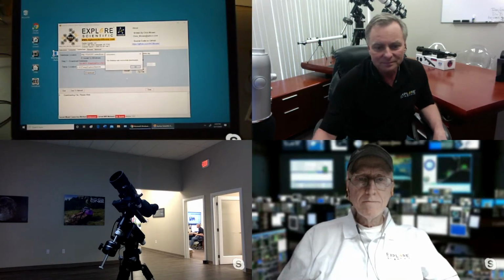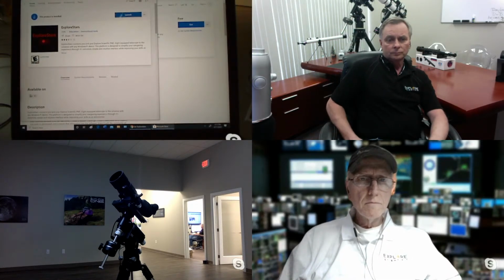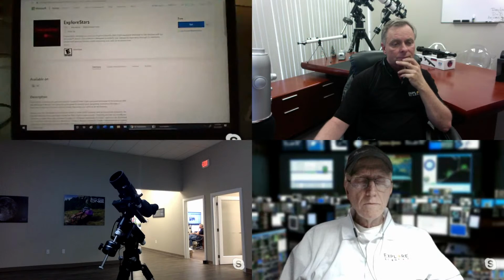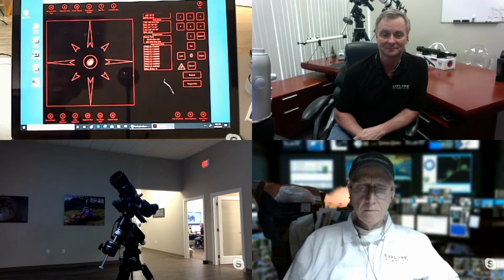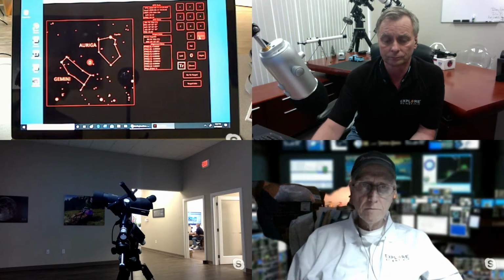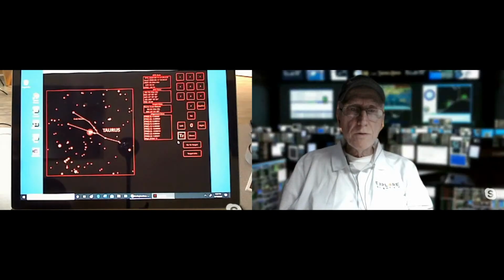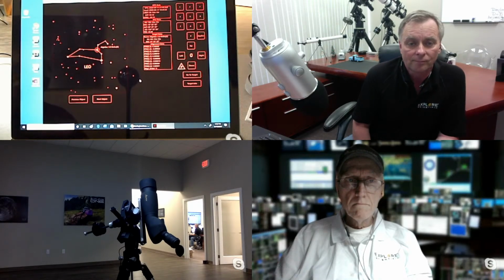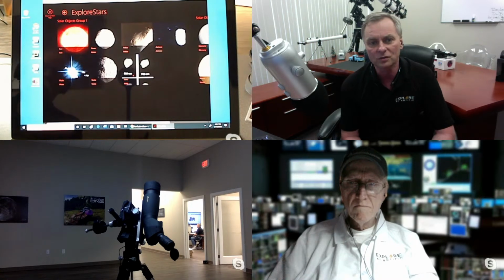Explore Scientific's Live Broadcasting